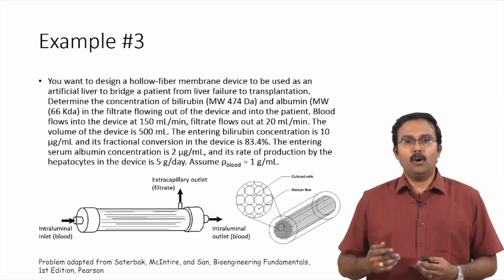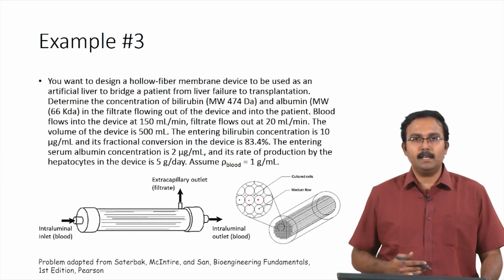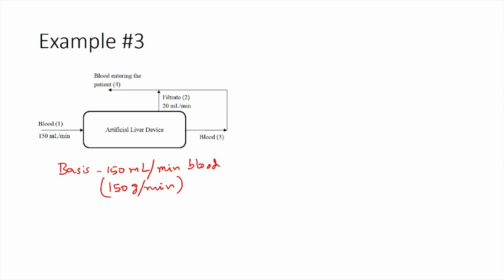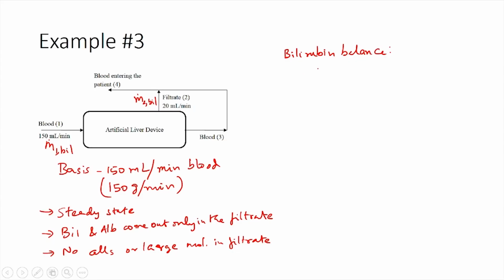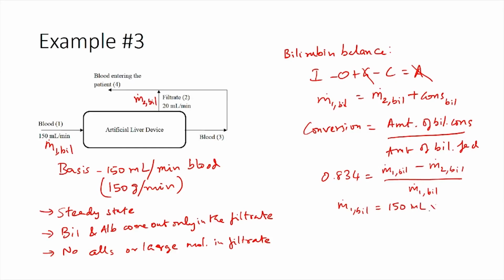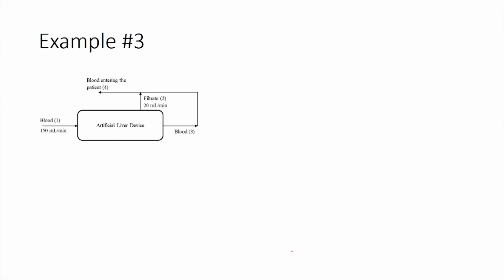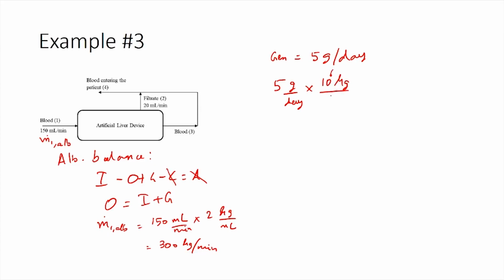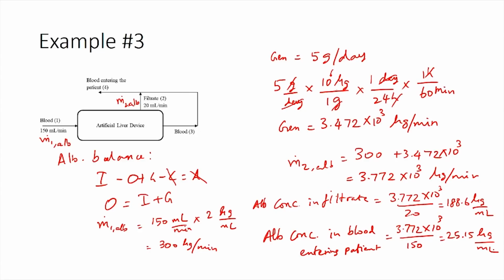Material Balance Calculations for Single Units with A Single Reaction ( continued)